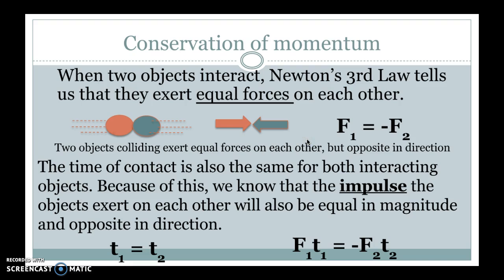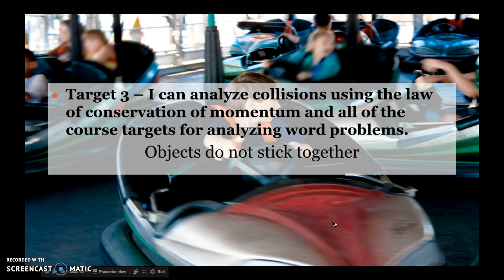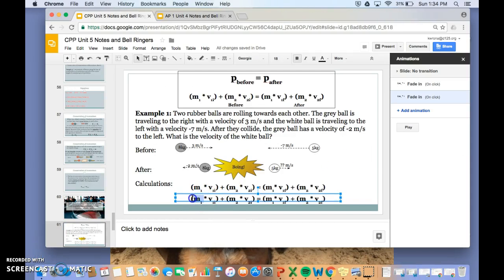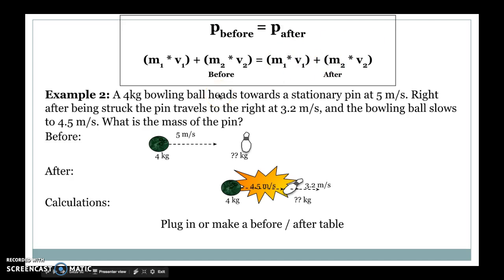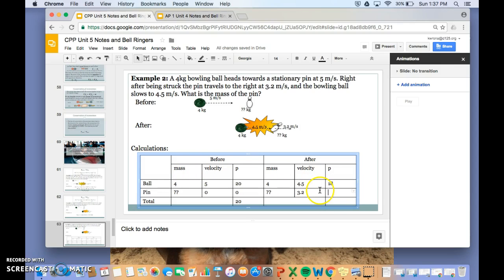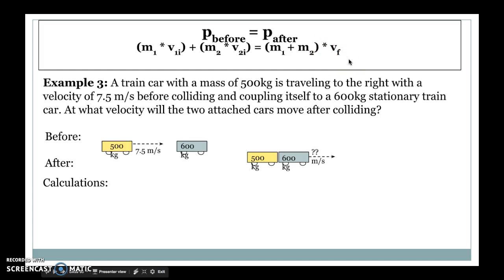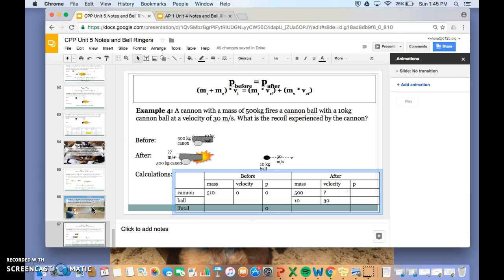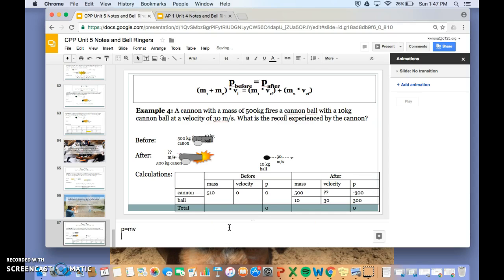CPP U5 Lecture #3